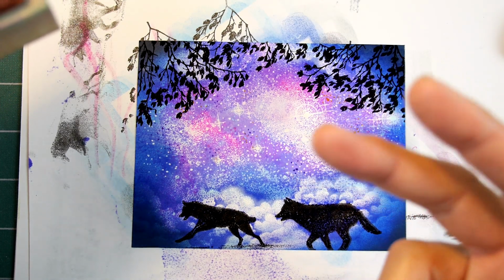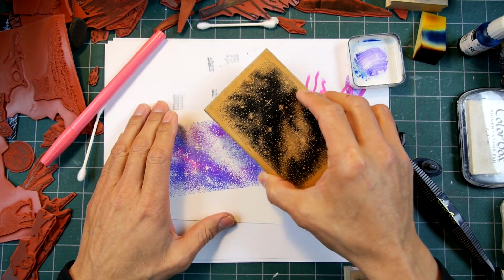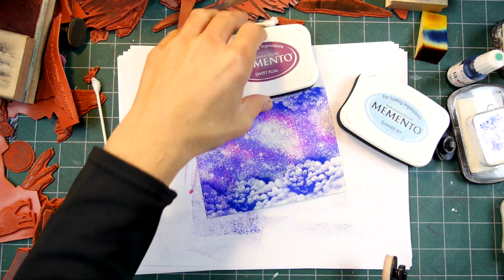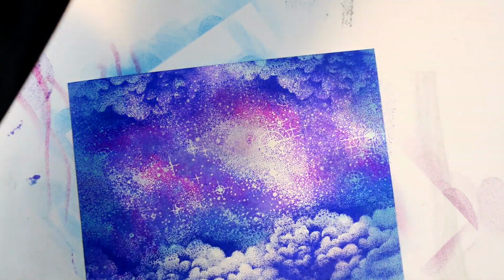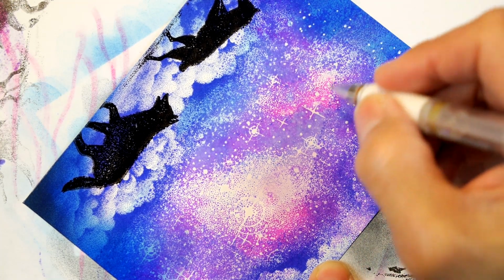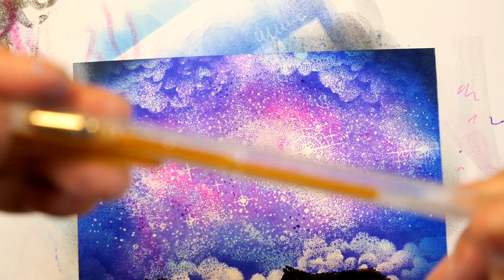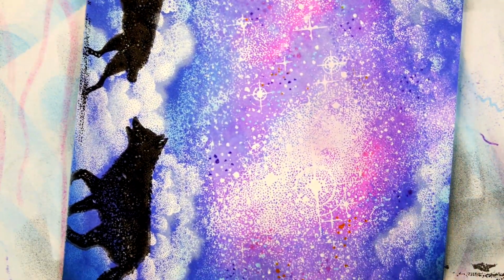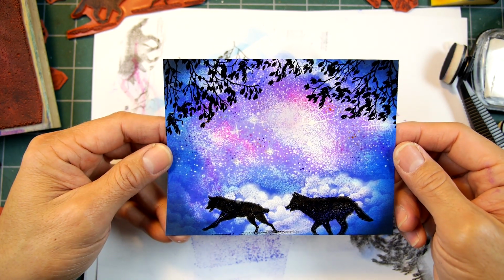Stampscapes 101: Video 331. The Blue Frontier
A quick scene using a cloud and milky way image foundation for the wolves and leaves.  Scene for Video 331 on the Stampscapes youtube channel.

Marvy and Memento dye based ink.  Versafine black and Colorbox "Frost White" pigment inks.  Shuttle Art and Uniball gel pens.  Sharpie paint pen.  4.25" x 5.5" glossy card stock.

Stamps: Milky Way Lg. 059G, Cloud Cumulus 018E, Wolves Running 427E, and Leaves 399E.